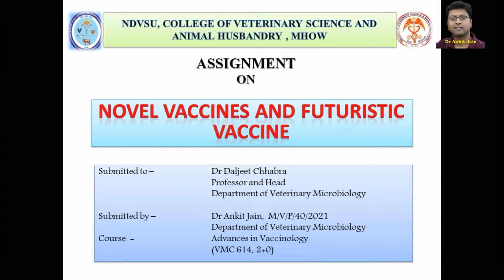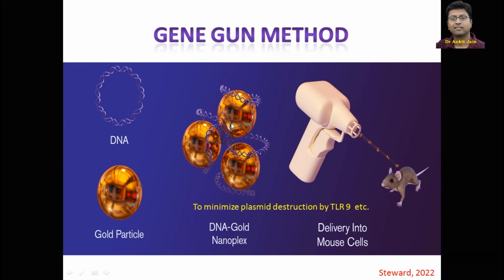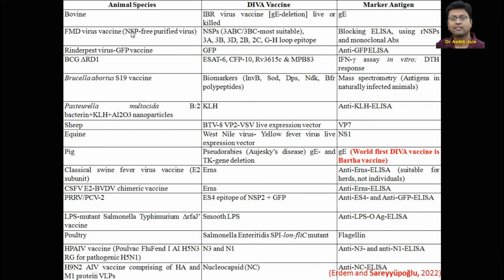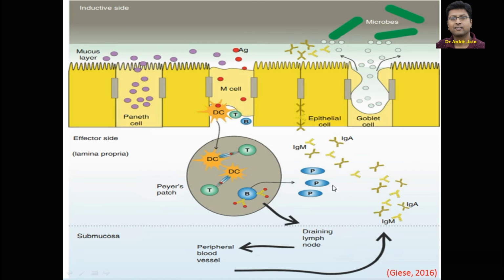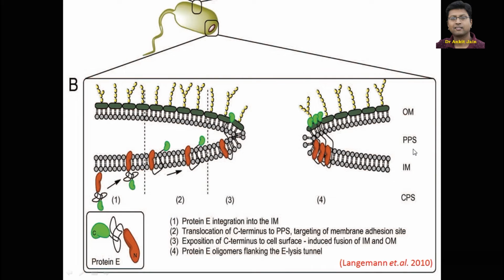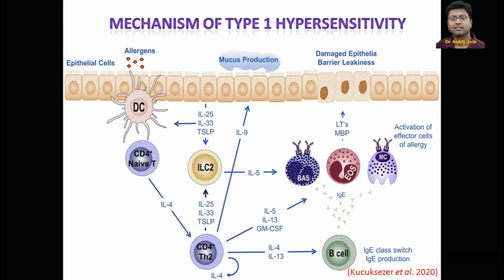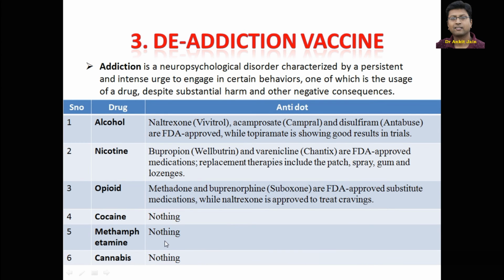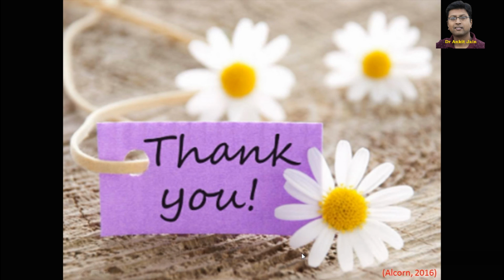Novel Vaccine and Futuristic Vaccine